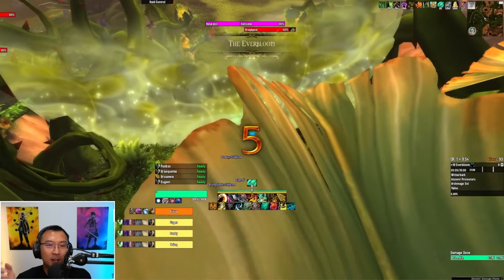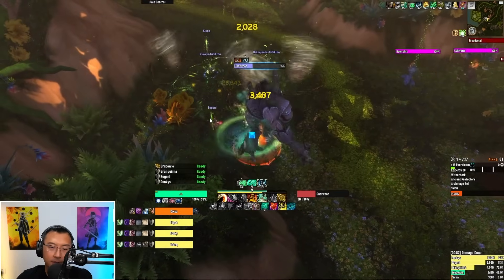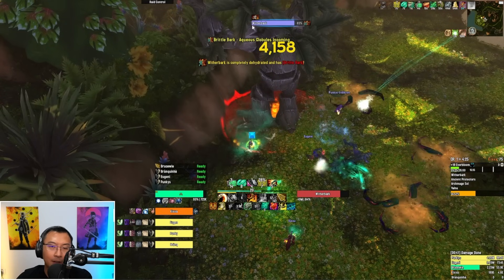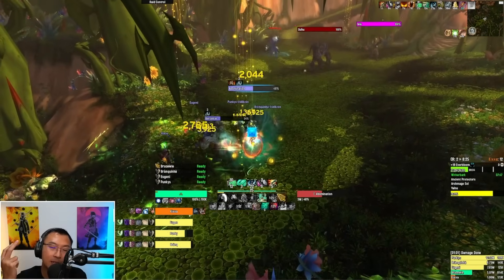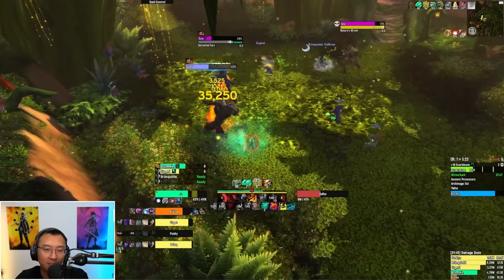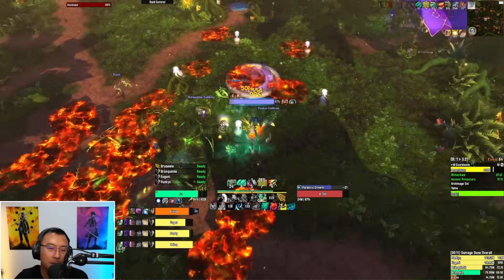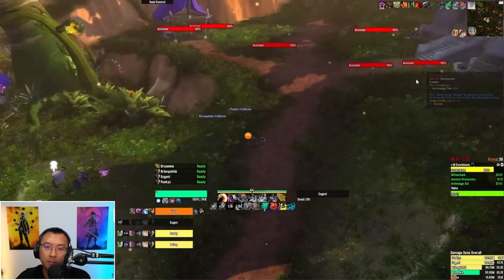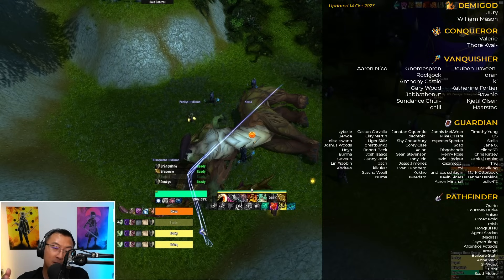ULTIMATE Guide to EVERBLOOM M+ [Dragonflight Season 3]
Quazii Everbloom guide for WoW Dragonflight 10.2, Season 3 Mythic+.

00:00 Mobs before Witherbark
5:32 Witherbark Boss Guide
9:09 Mobs before Ancient Protectors
11:37 Ancient Protectors Boss Guide
16:30 Mobs Before Archmage Sol
20:11 Archmage Sol Boss Guide
23:44 Yalnu Boss Guide